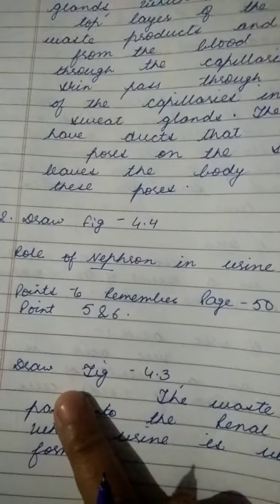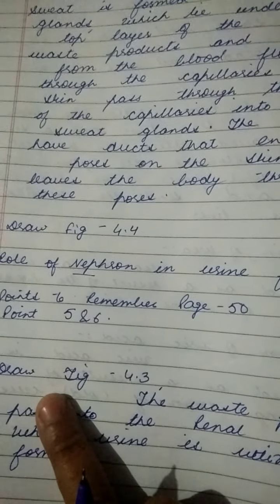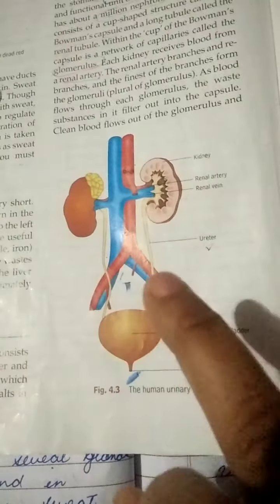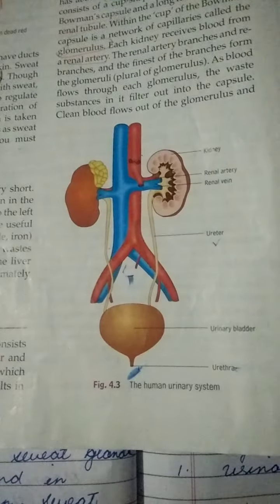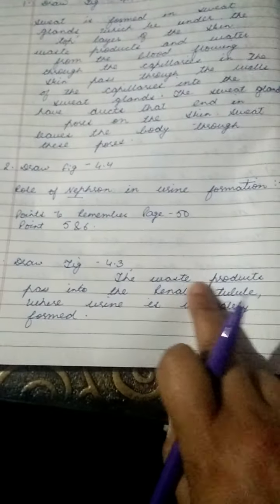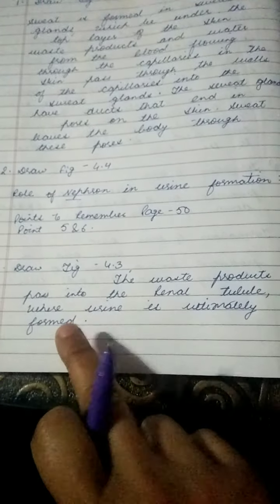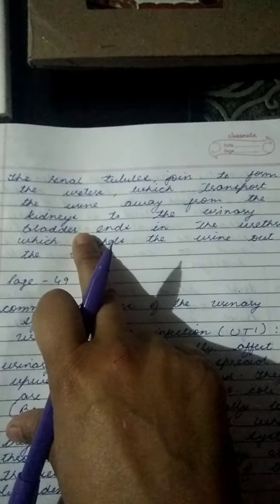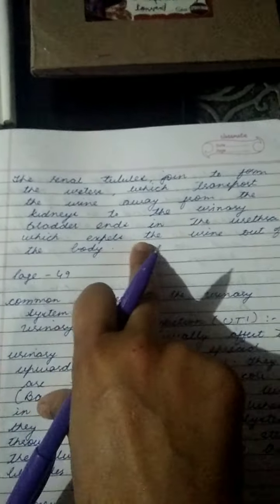Class-7, Subject-Biology, Video-55, Chapter-4, Part-10, Revision by Mrs Proveen Manhas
Video no-55, Biology, Class-7th,Part-10, Chapter-4 (The Excretory System), Revision